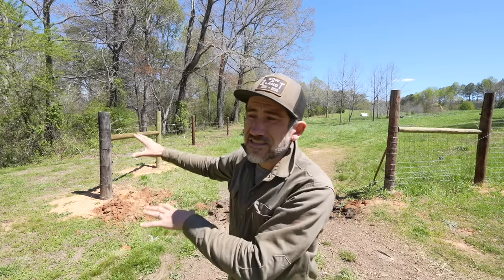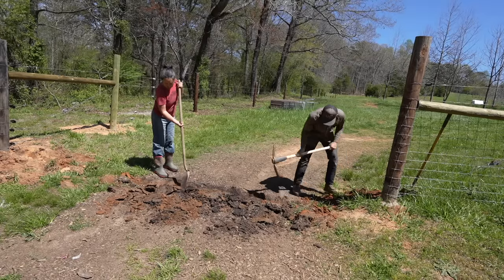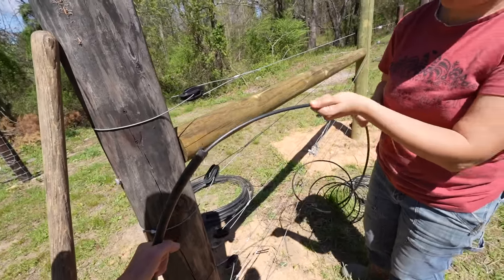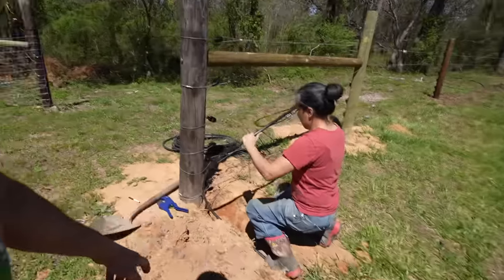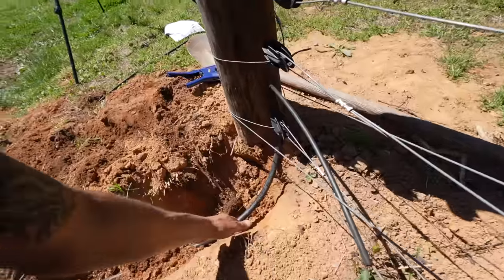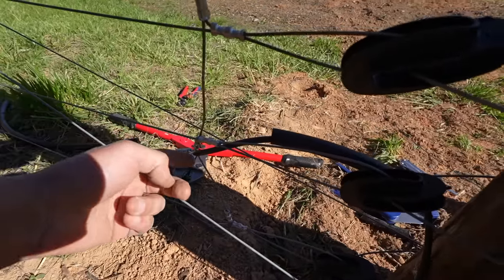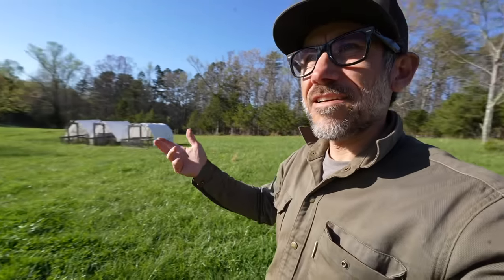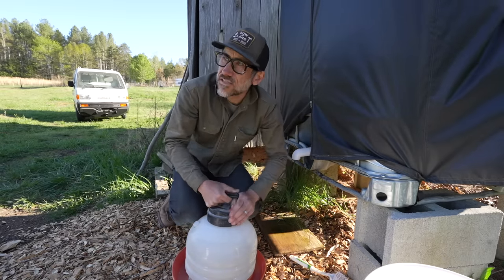Husband and Wife Team Trench Wire to Connect Farm Fence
Today's Vlog Jason and Lorraine trench to connect electrified wire, piglet update and prepare for frost.

Podcast:  @Homesteadshoptalk